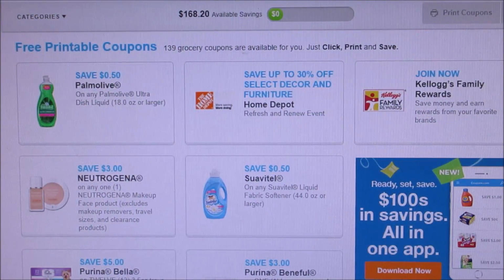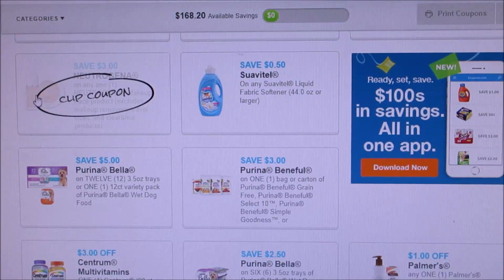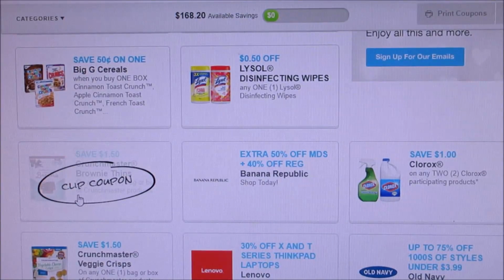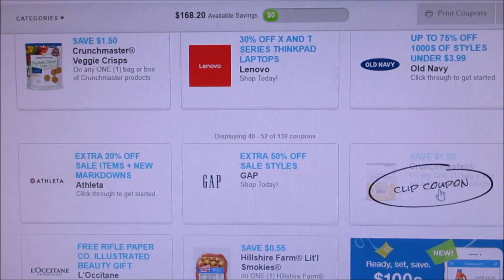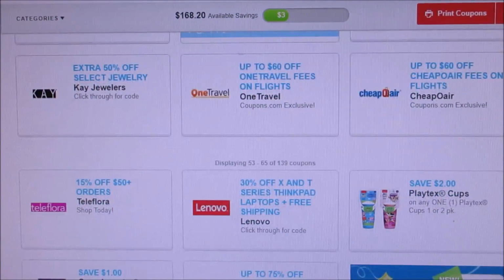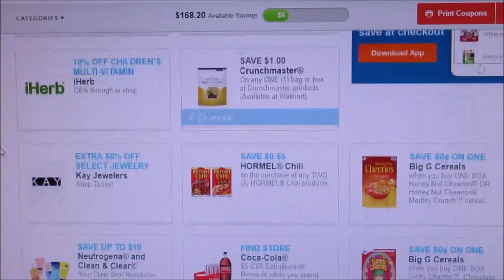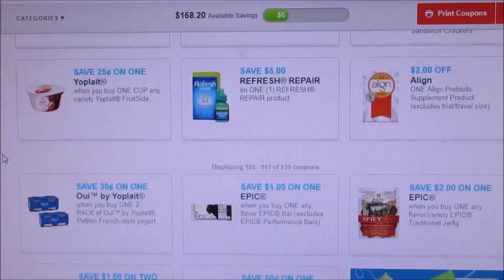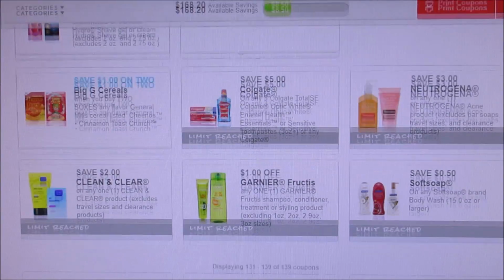MORE NEW Coupons to Print January 21st 2019